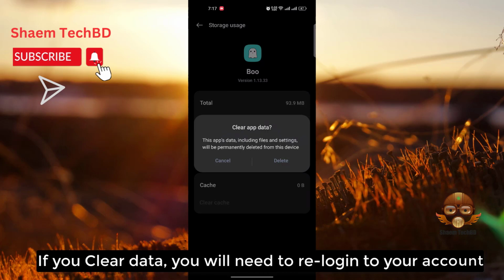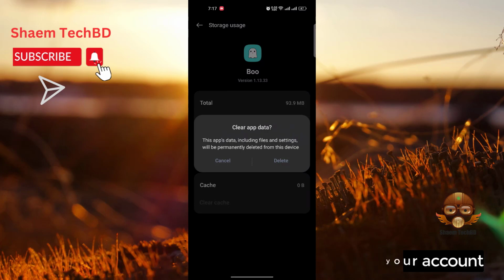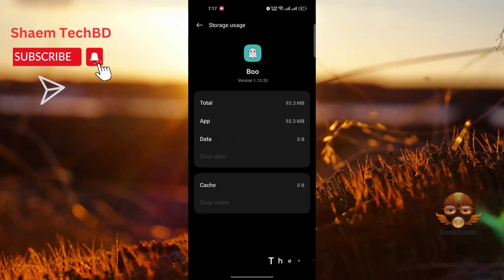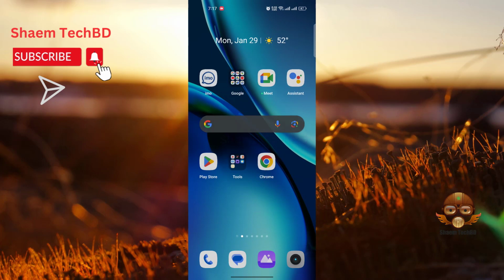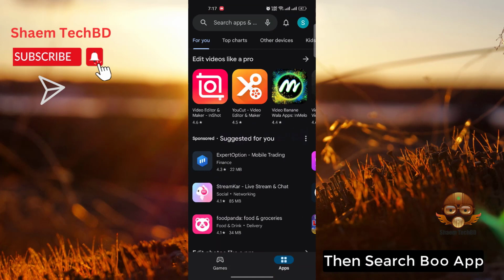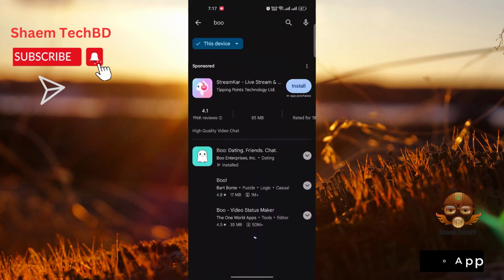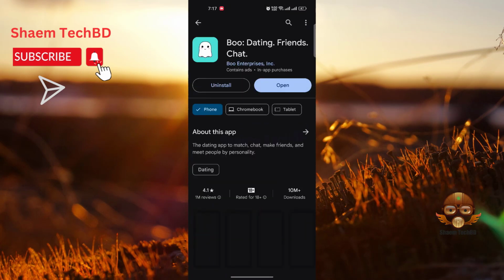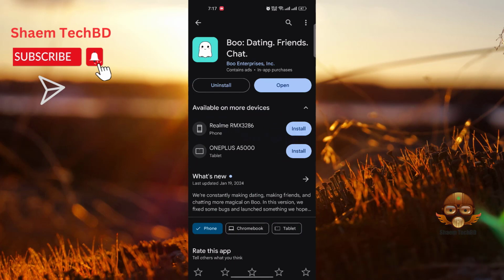How to Fix Boo App Stuck on the Loading Page in Android After New Updates